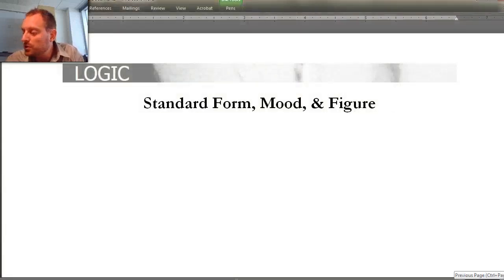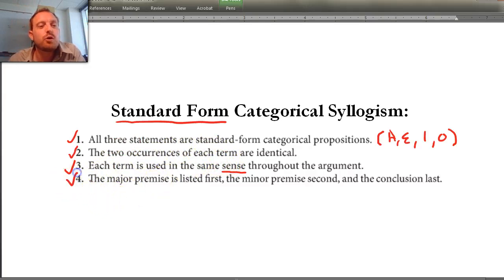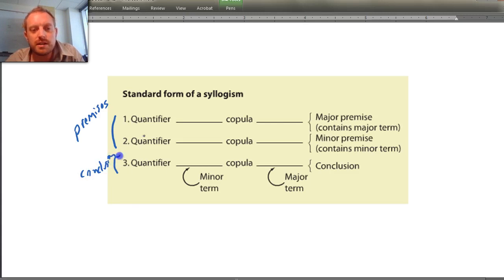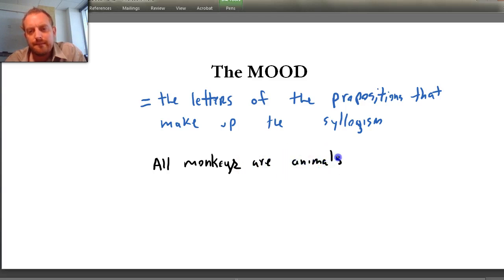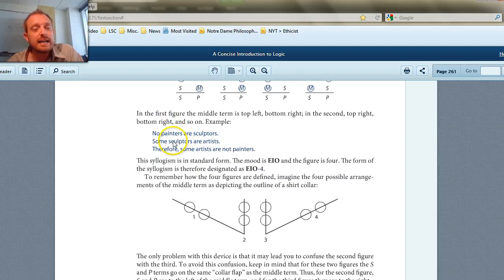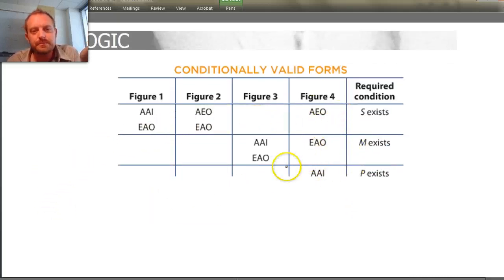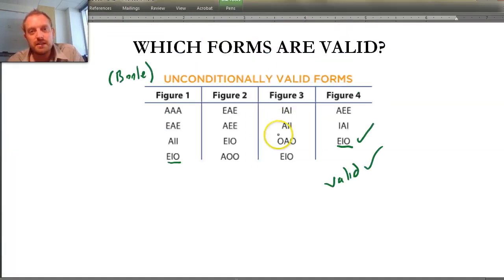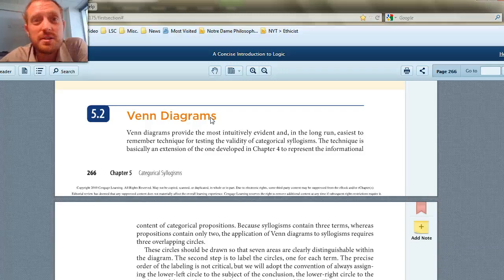5.1 Standard Form, Mood, and Figure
Professor Thorsby explains what a Standard Form Categorical Syllogism is and how to identify the figure and mood.